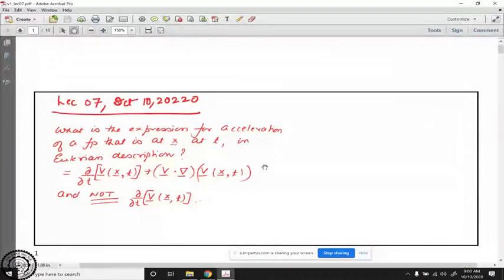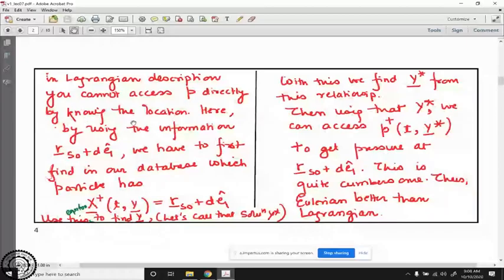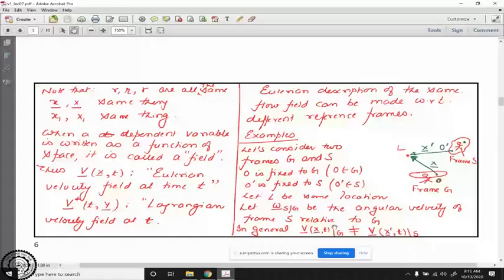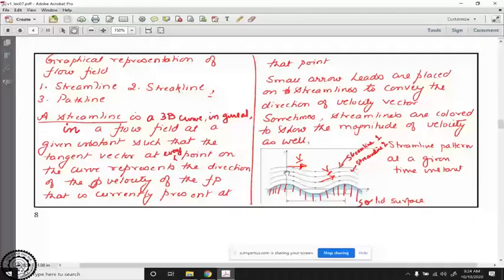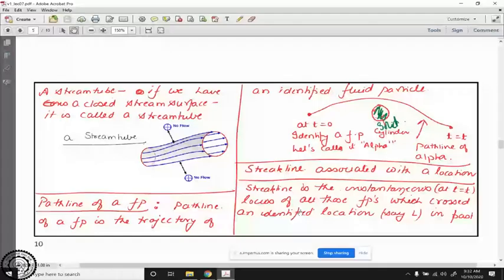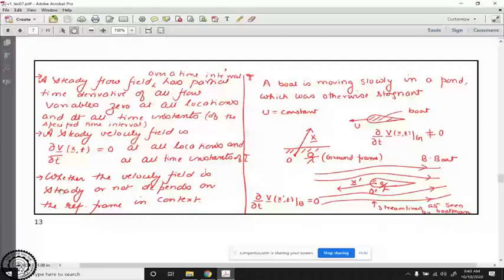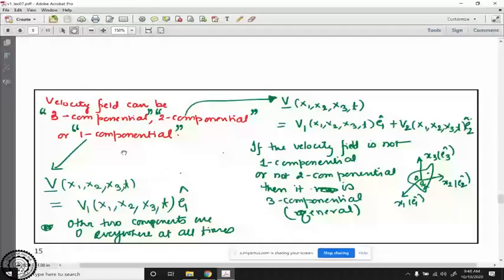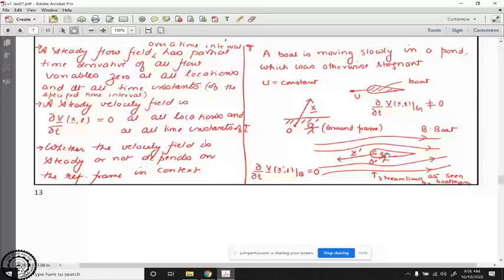Fluid Mechanics 07_35